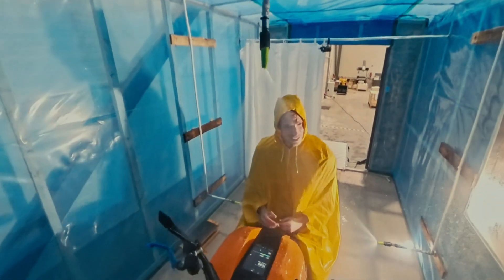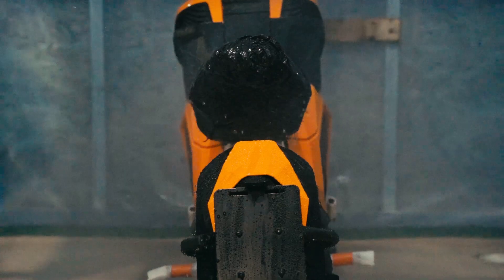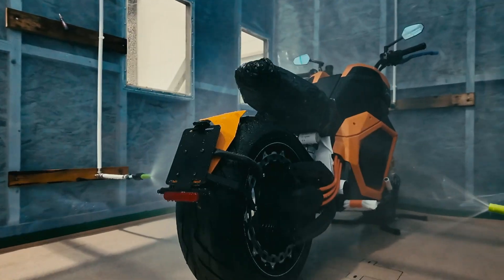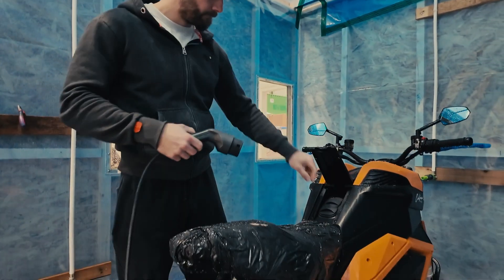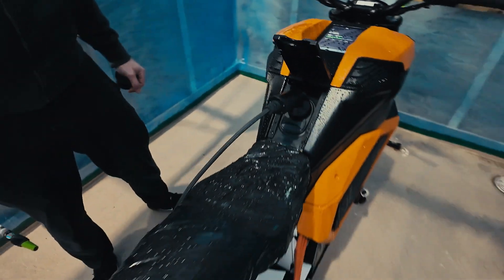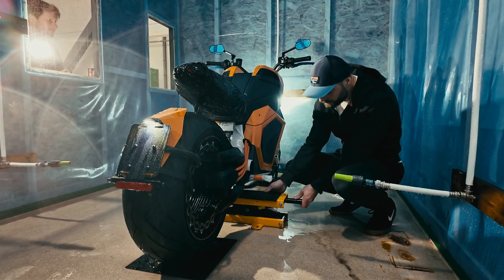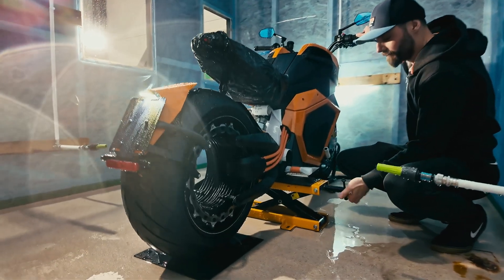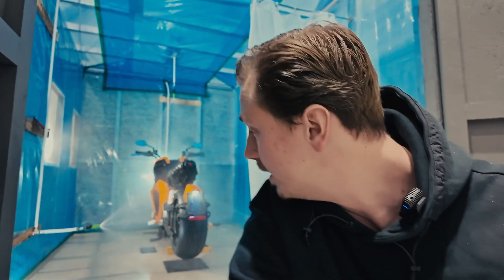Can This Electric Motorcycle Handle a Monsoon? Verge TS Pro Takes on 45 Minutes of Rain!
We put our high-performance electric motorcycle through the Monsoon Test, an extreme quality check where we blast it with water non-stop—while it’s standing, charging, and running.

How does it handle the ultimate wet-weather challenge? Watch to find out!

💬 What do you think of the Verge TS Pro’s durability?

📲 Learn more about the Verge TS Pro: vergemotorcycles.com